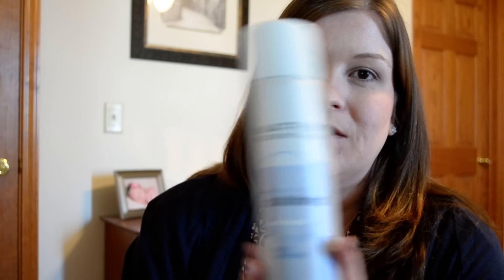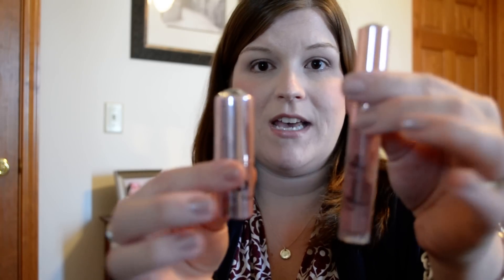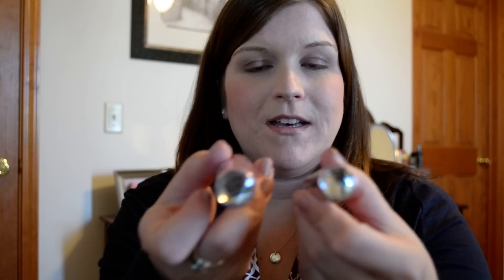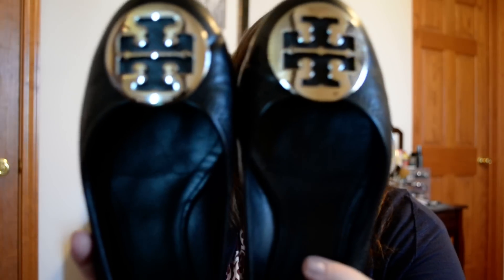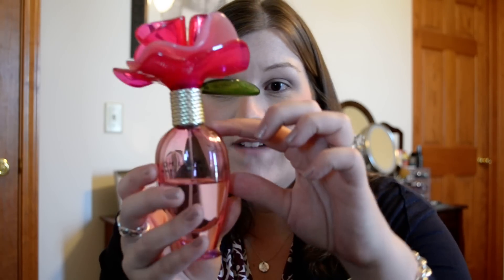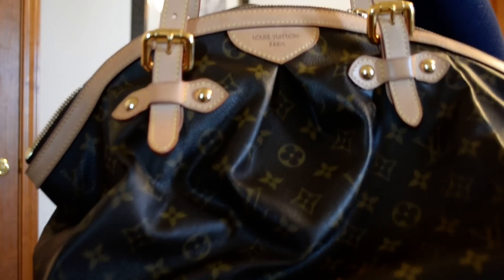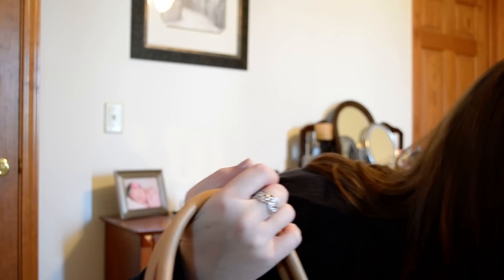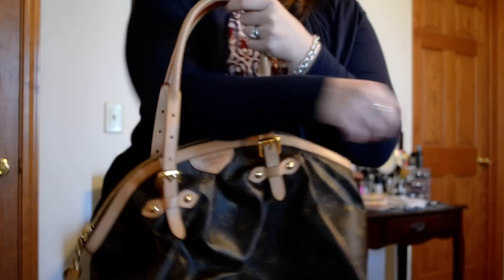Fashion & Beauty 8 Most Worn Follow-up for 2012 - Blog TAG Video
Here are my 8 most worn things a year later! The questions are:
1) Most Worn Hair Product
2) Most Worn Lip Product
3) Most Worn Earrings
4) Most Worn Shirt
5) Most Worn Nail Polish
6) Most Worn Shoes
7) Most Worn Perfume
8) Most Worn Bag